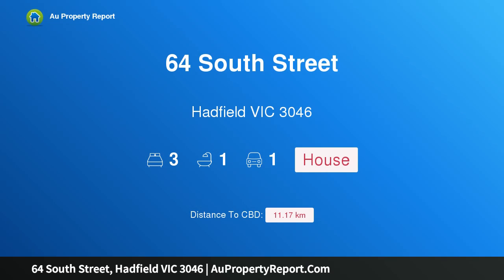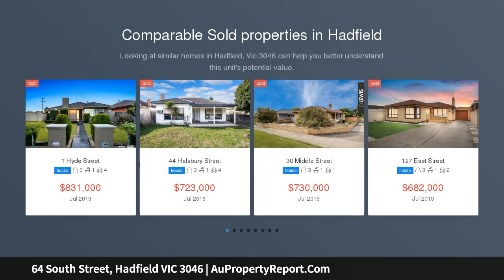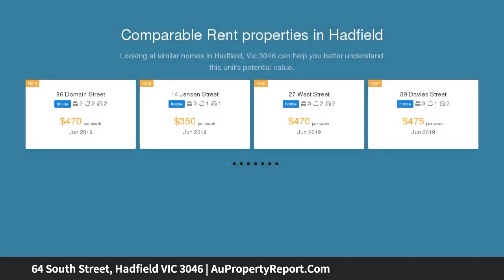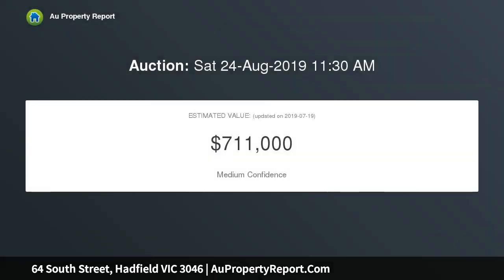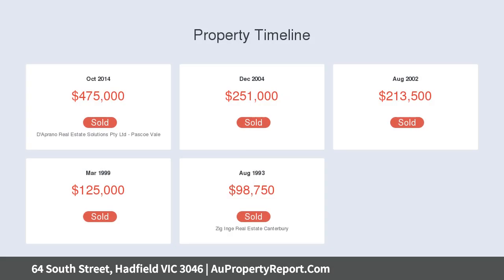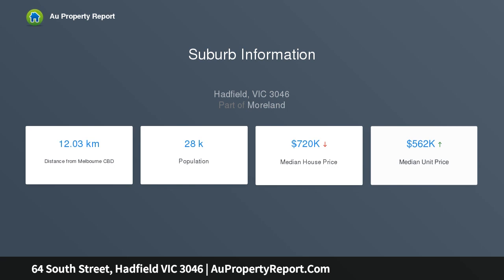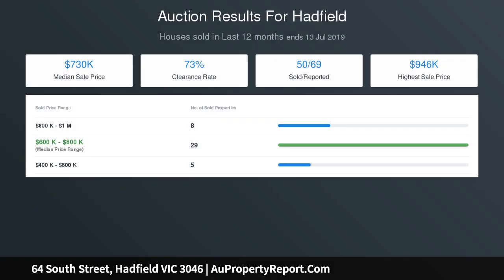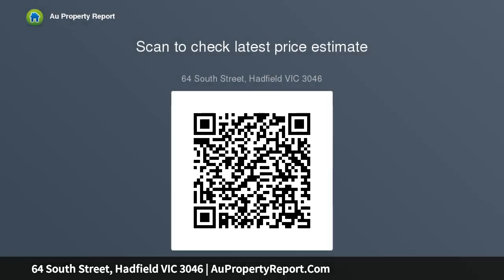64 South Street, Hadfield VIC 3046 | AuPropertyReport.Com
64 South Street, Hadfield VIC 3046
Property Type: house
Bedrooms: 3
Bathrooms: 3
Car Space: 1
Elegant Home in Prime Location